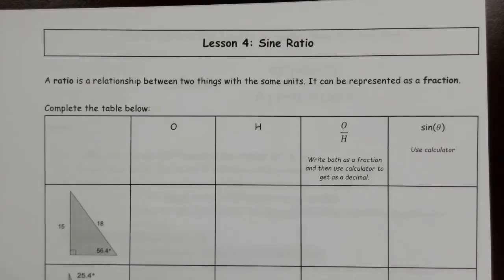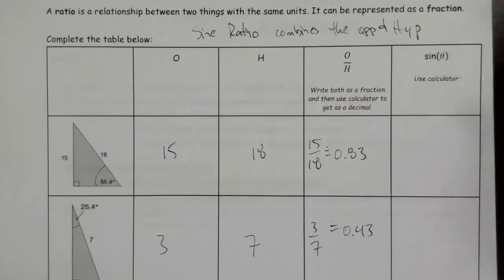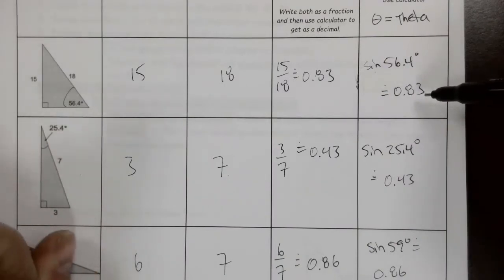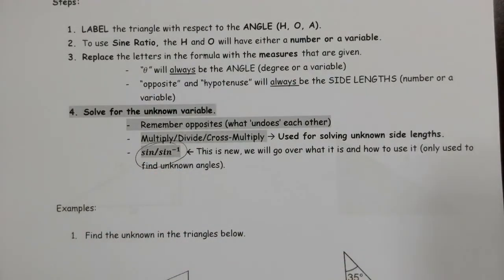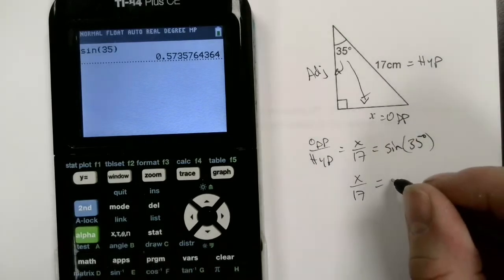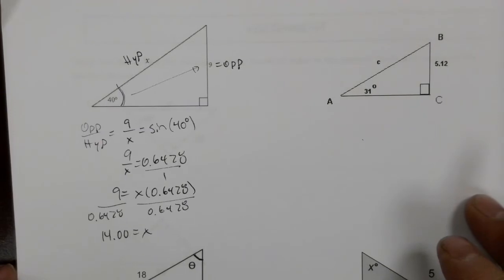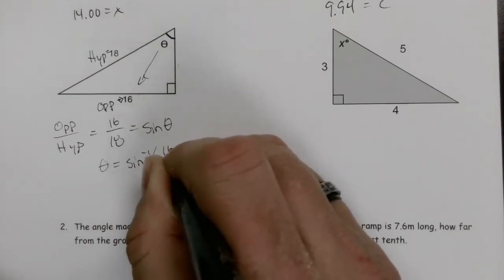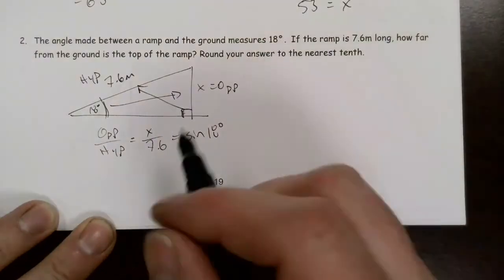Math 10 3 Sine Ratio Lesson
This video is an introduction to the sine ratio